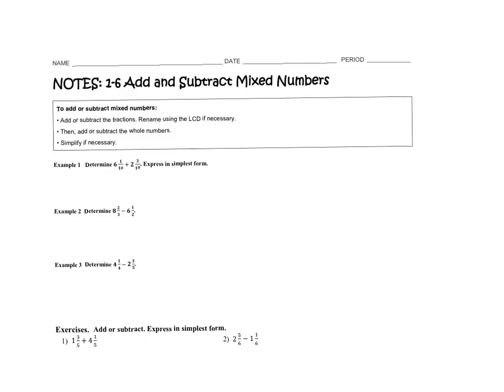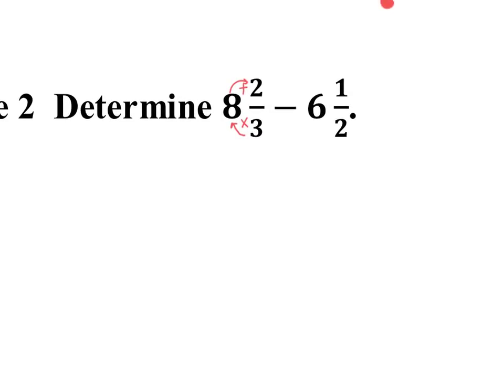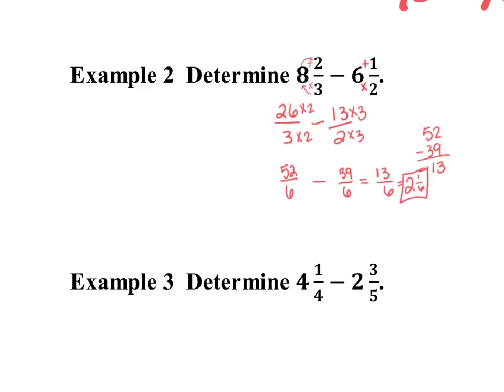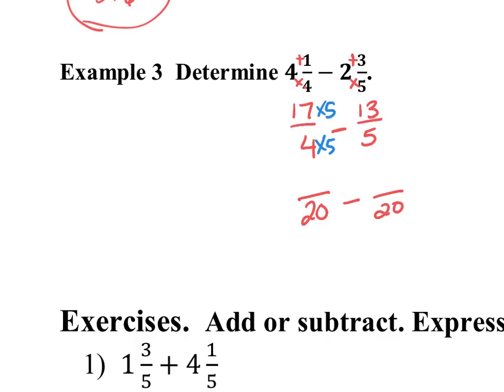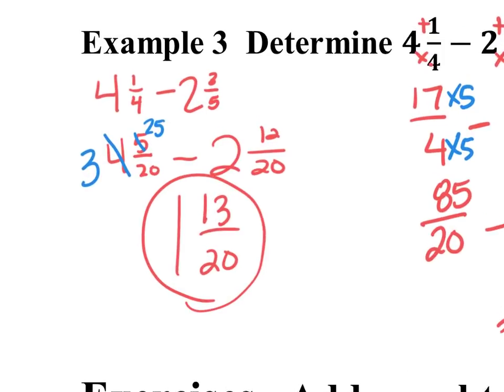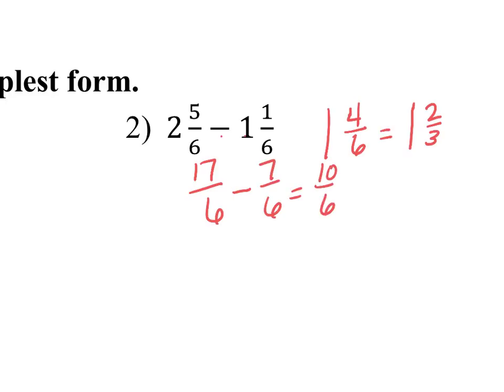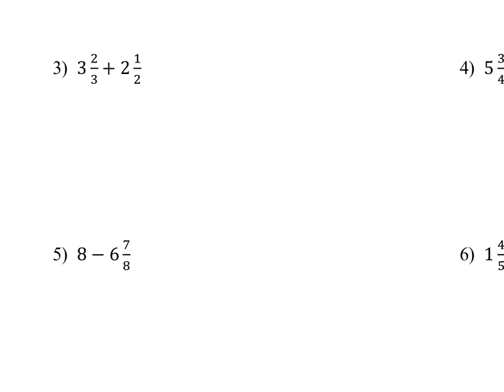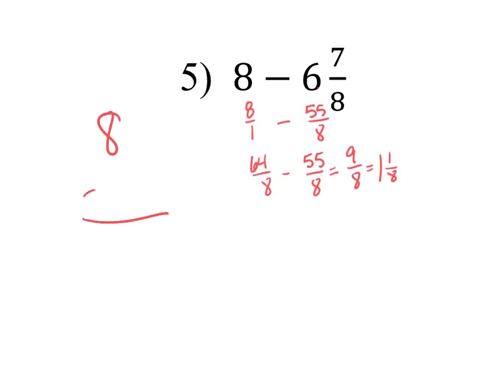1.6 Mixed Number Fractions